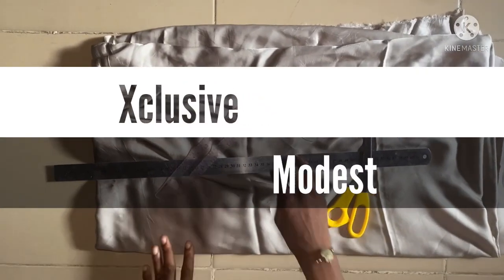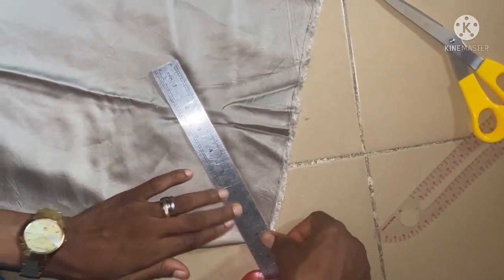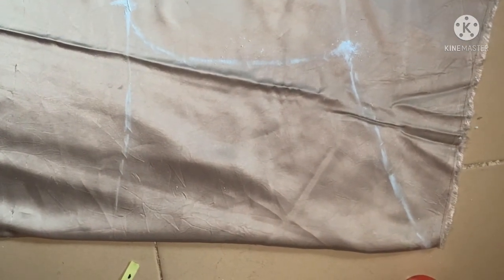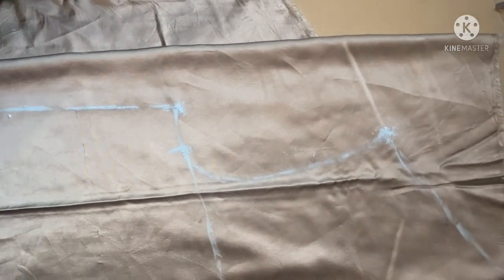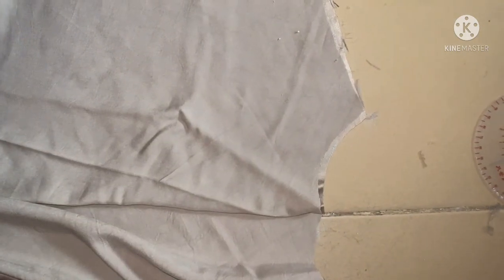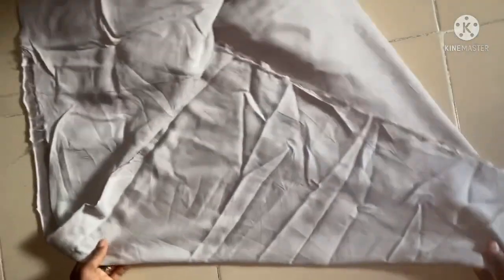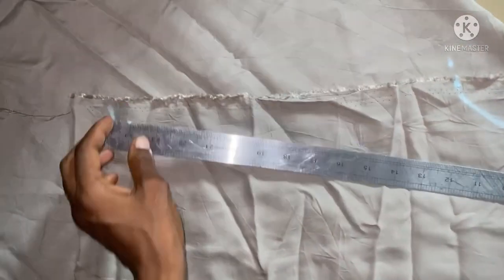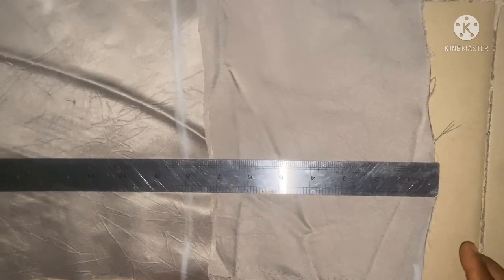Simple Method on How To Make 2 steps Flared Sleeves Abaya Kaftan Dress || Latest